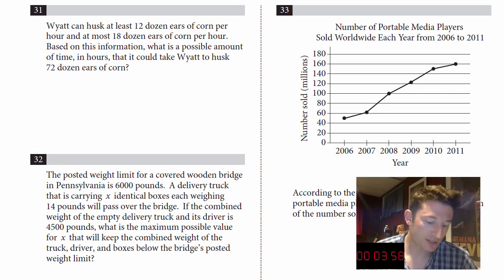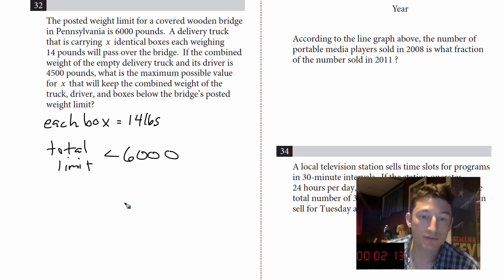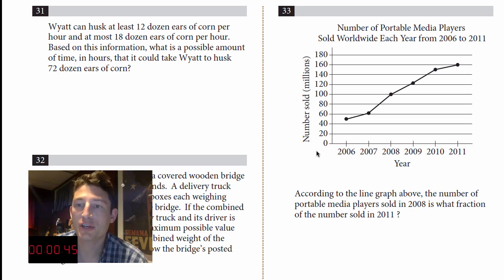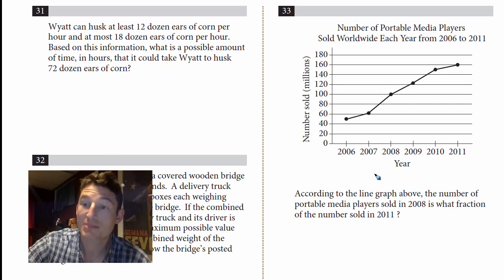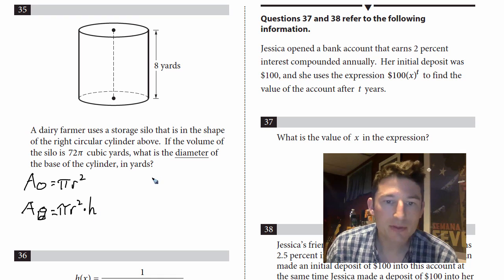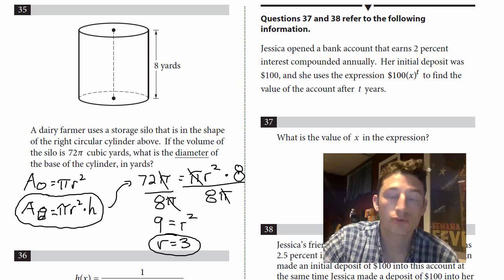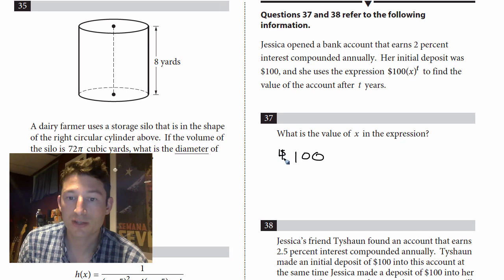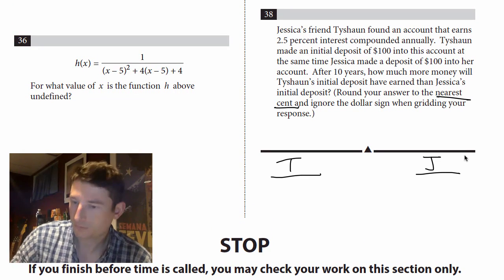New SAT - Official Test #1 - Math Section 4 - Q31-38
The New SAT tips tricks and strategies - Practice Test #1 - Math Section 4 - Q31-38